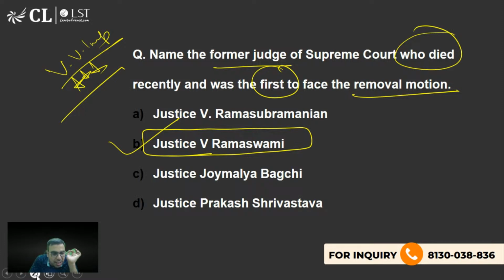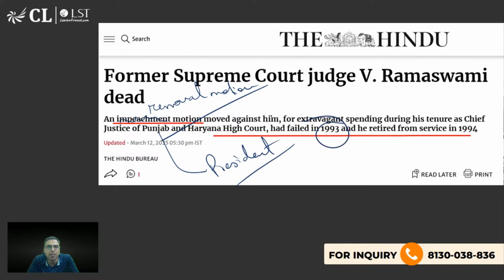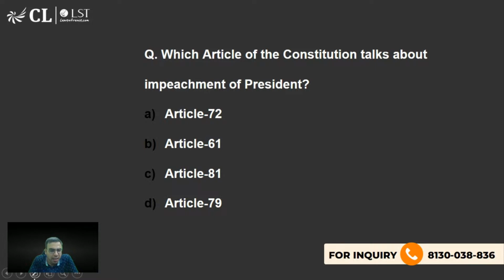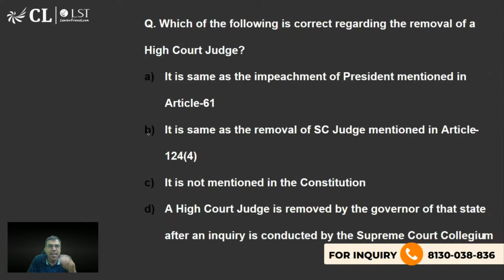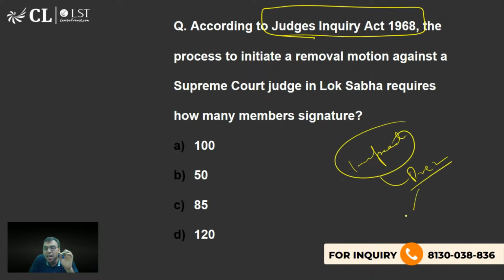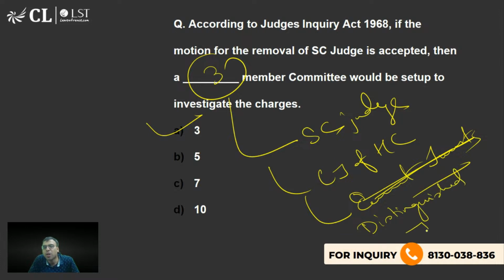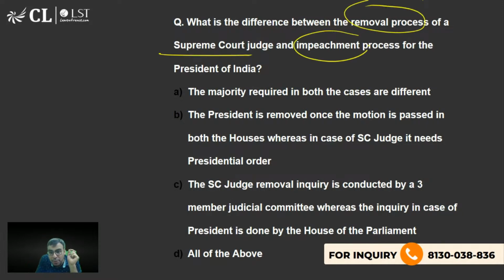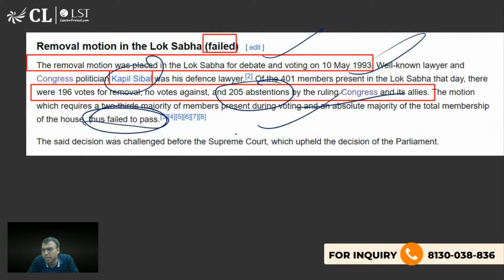Removal of Supreme Court Judge | Indian Constitution | CLAT 2026 GK Preparation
⚖️ How can a Supreme Court judge be removed in India? The process is complex and rarely used, but it’s an essential topic for CLAT 2026 GK & Current Affairs. In this session, we break down the constitutional provisions, legal grounds, and notable cases related to the removal of Supreme Court judges.

📌 What You’ll Learn:
✅ What does the Indian Constitution say about the removal of judges?
✅ Step-by-step process of impeachment & removal
✅ Grounds for removal: Misconduct, incapacity & more
✅ Landmark cases of attempted removal of judges
✅ Most Expected CLAT 2026 GK & Legal Awareness Questions

💡 Boost your CLAT 2026 preparation with this crucial constitutional topic!

Check our Law Prep resources.
👨‍💻 Online classes:
📌 CLAT 2026 Online Courses (For students preparing for CLAT, AILET, & OLETs)